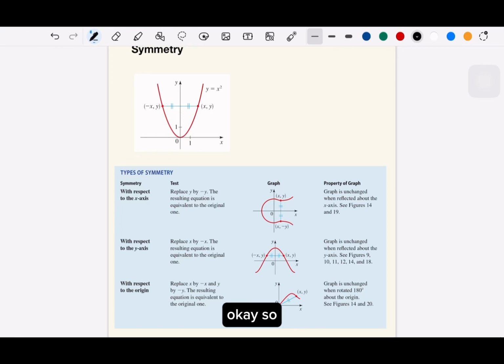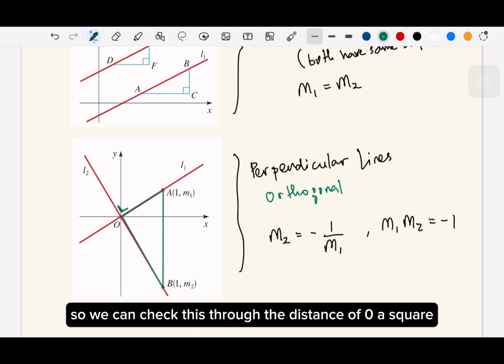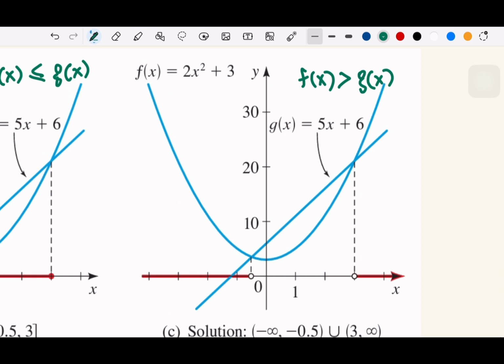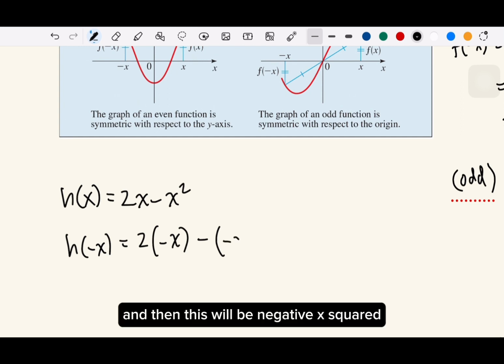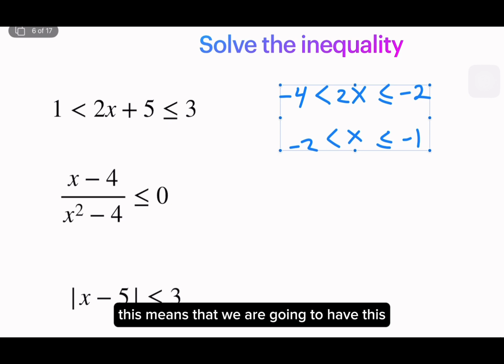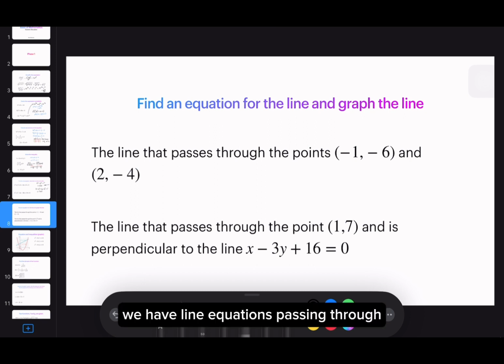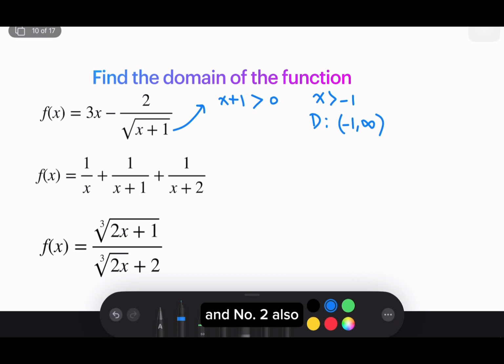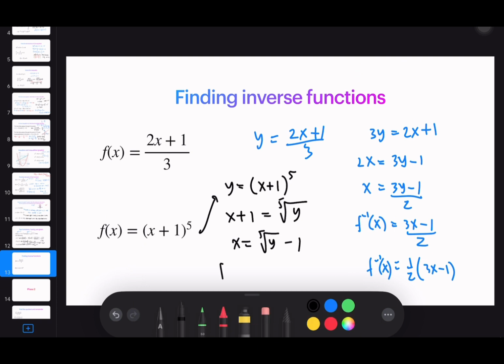Basic Math (112) Fifth Class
This is the recording of the Fifth class of basic math. We discuss the functions and some exercises.